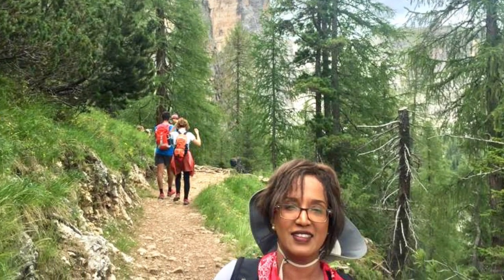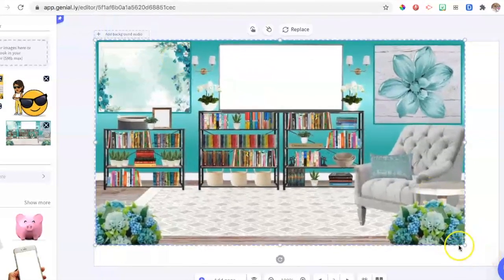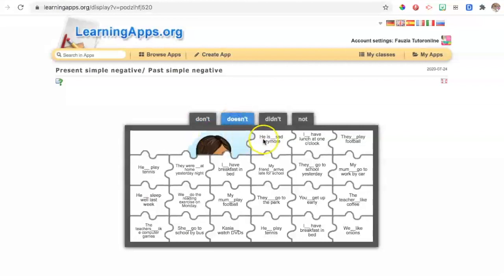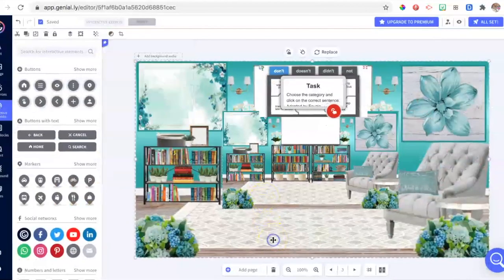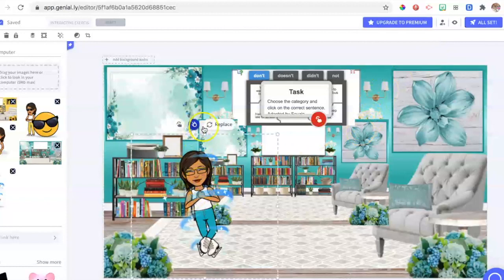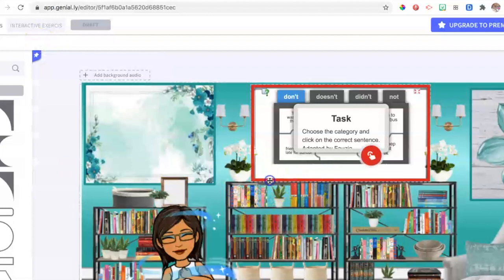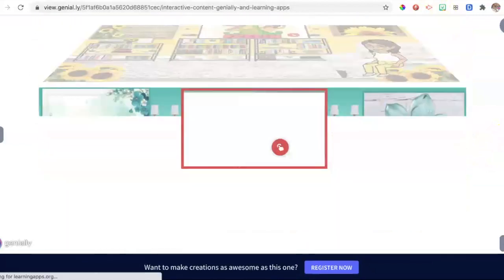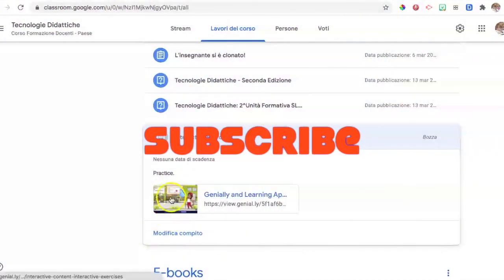INTERACTIVE EXERCISES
How to create easily Interactive Exercises Site with Genially and share it in your Google Classroom or embed the link into your Google Sites.
APP SMASHING: GENIALLY - LEARNING APPS - GOOGLE SLIDES & BITMOJI